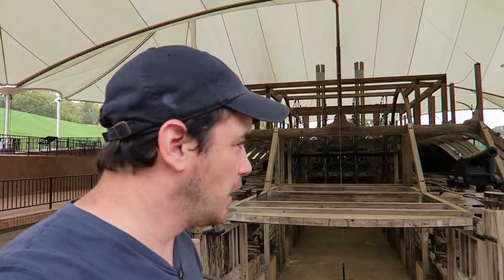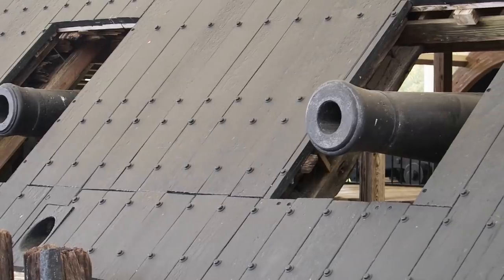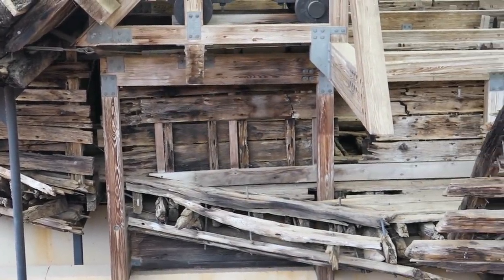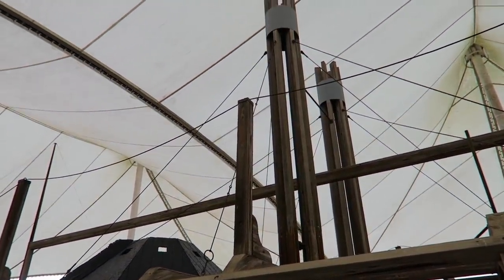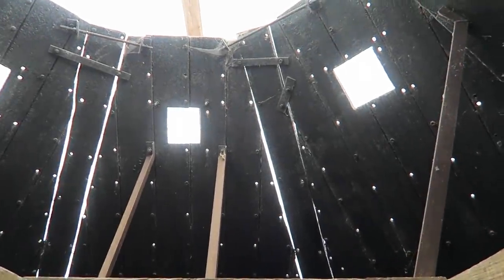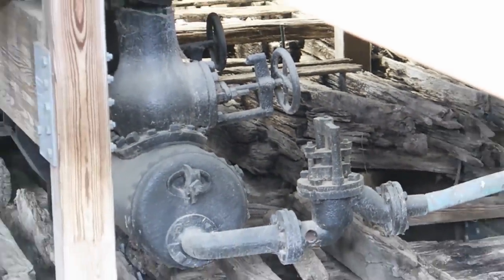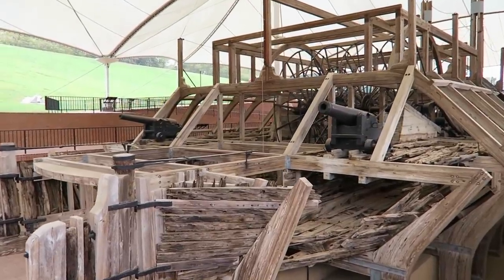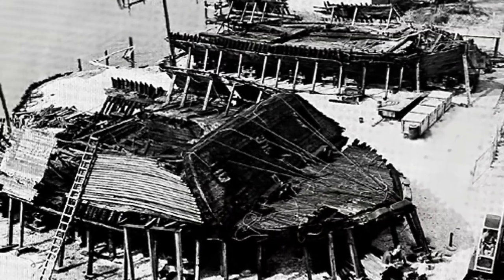Exploring A Civil War Gunboat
USS Cairo was the lead ship of the City-class gunboats and named for Cairo, Illinois. In June 1862, she captured the Confederate garrison of Fort Pillow on the Mississippi, enabling Union forces to occupy Memphis. As part of the Yazoo Pass Expedition, she was sunk on 12 December 1862, while clearing mines for the attack on Haines Bluff. Cairo was the first ship ever to be sunk by a mine remotely detonated by hand.